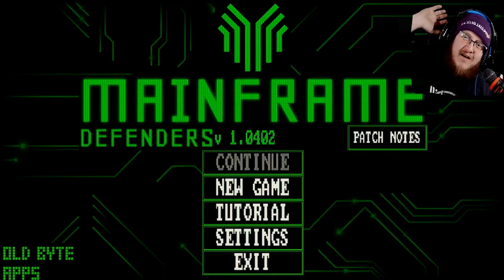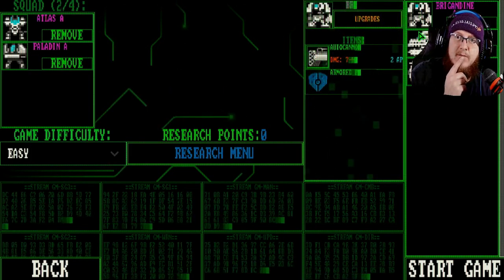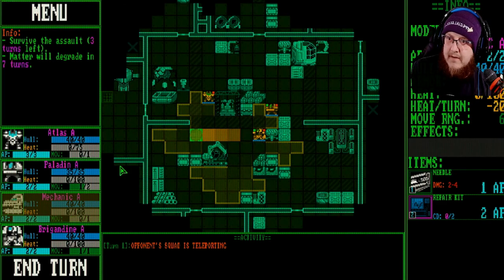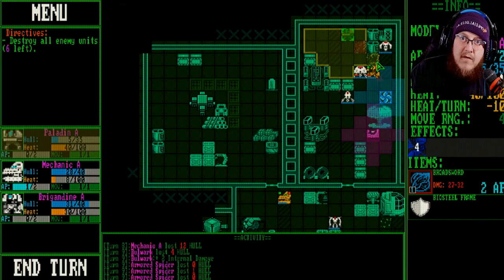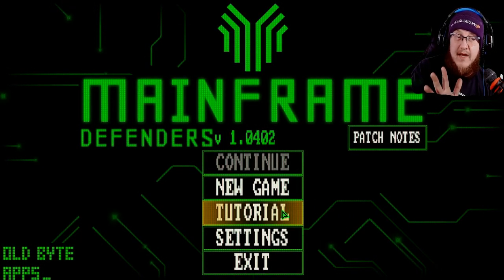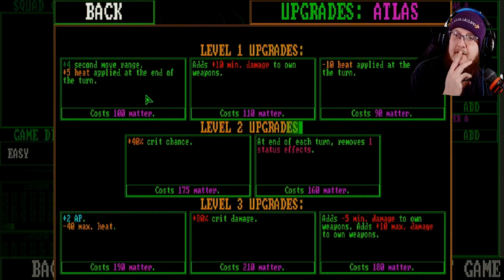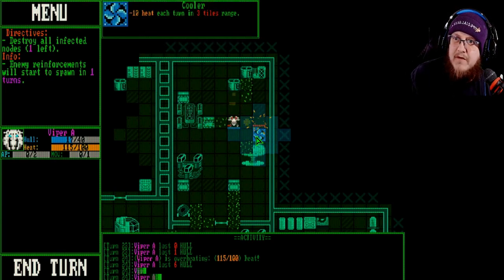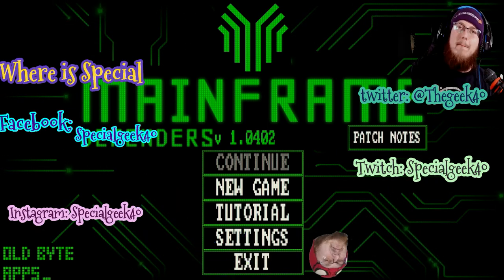MainFrame Defenders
A computer virus has infiltrated the "Stargazer" research complex. Most of the robotic units are controlled by the virus. Lead a squad of 4 prototypes on a mission to defend complex mainframe. You'll have to repel assaults, destroy unit fabricators, download valuable data, clear infected nodes and do more on your way to deepest parts of the complex. Work with item limitations and drawbacks to build powerful combinations.